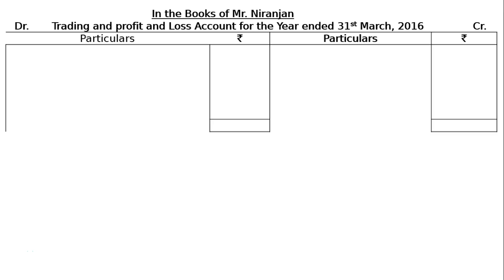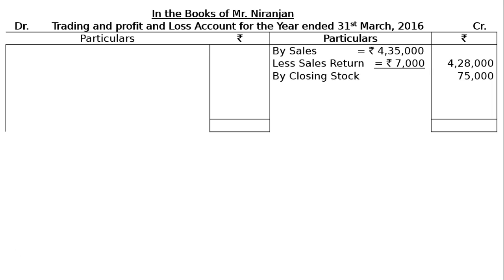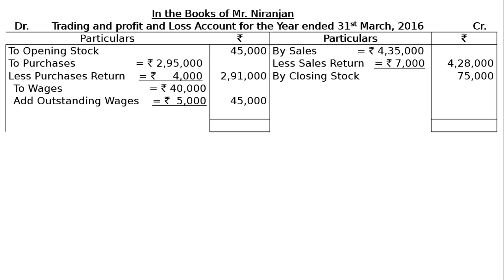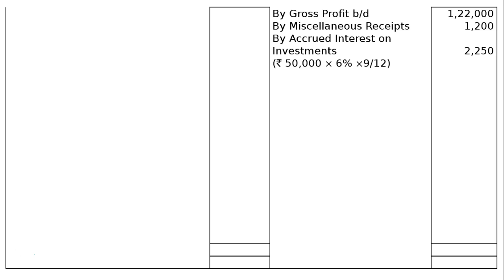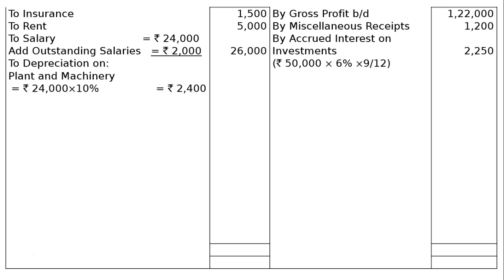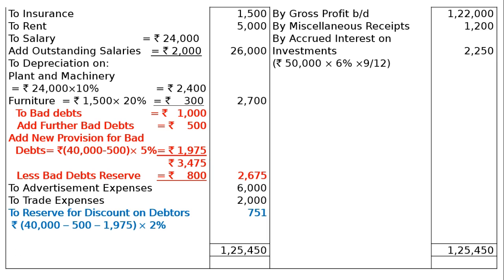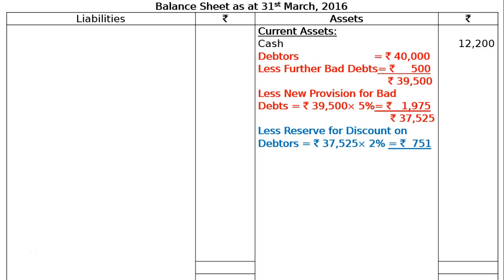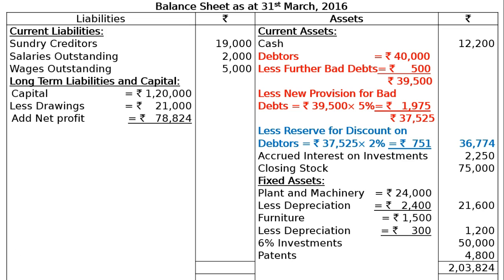T. S. Grewal Solutions - Class XI - Chapter 18- Adjustments in Financial Statements- Answer 6